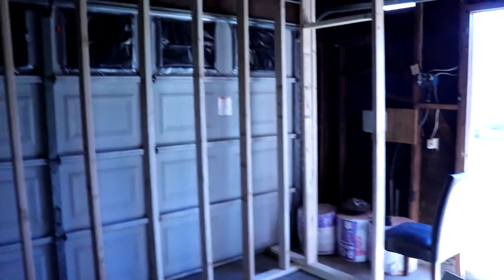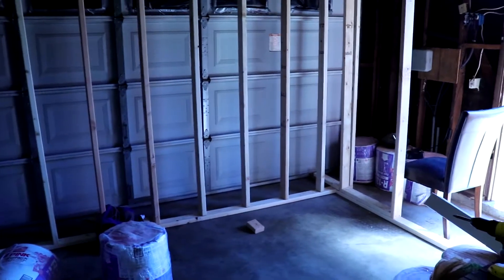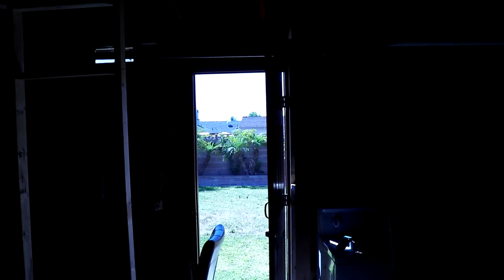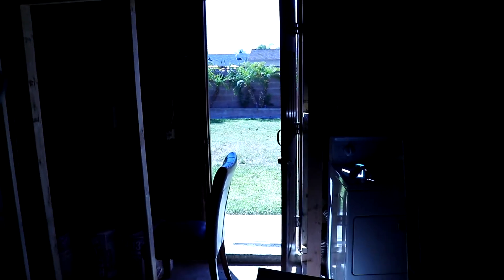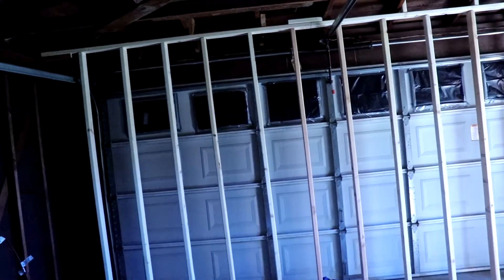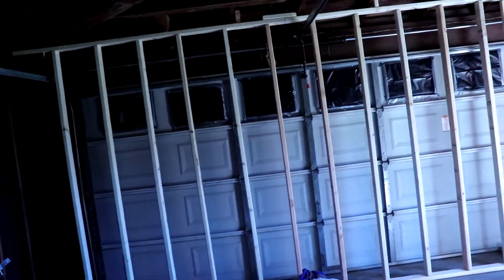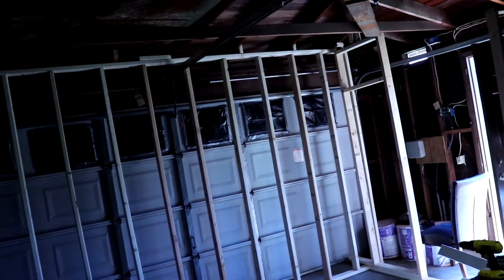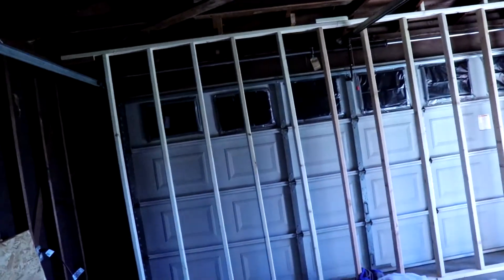Vandals gardens log (lets build a grow room) log#2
update on the progress in the new room happy farmin!